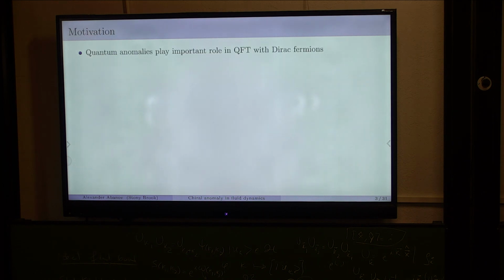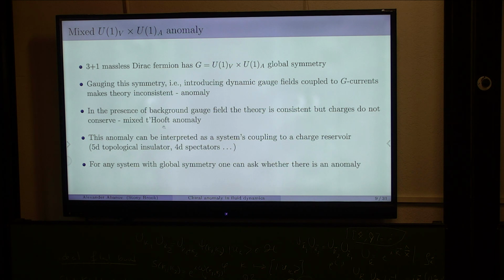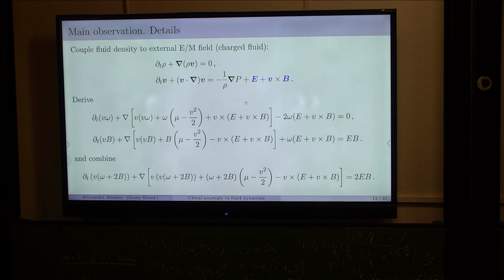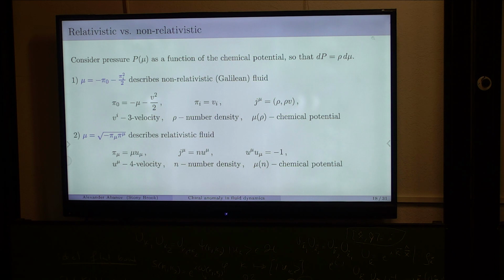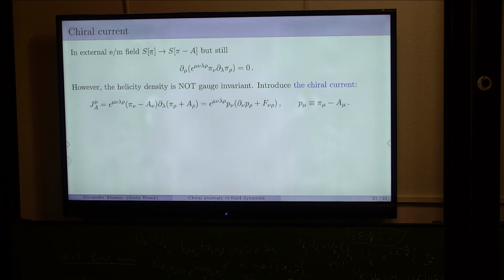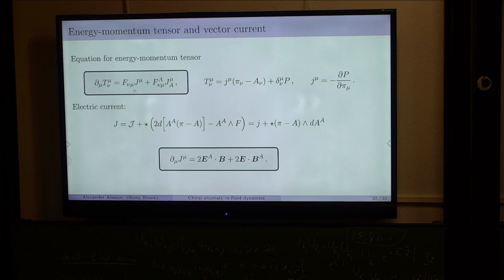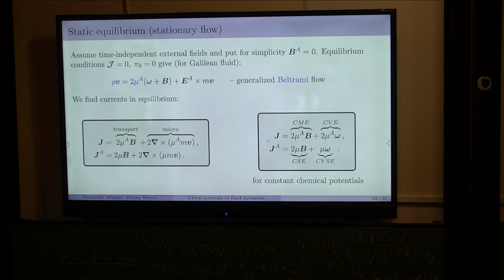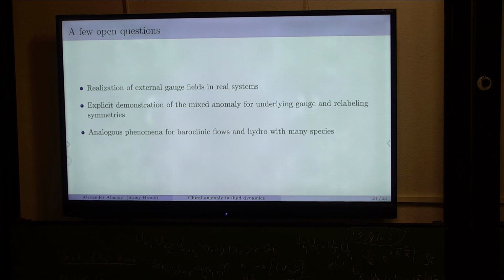Chiral anomaly in fluid dynamics coupling axial gauge field to Euler fluid, A. Abanov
Geometric and analytic aspects of the Quantum Hall effect